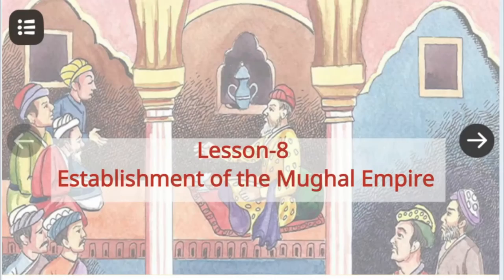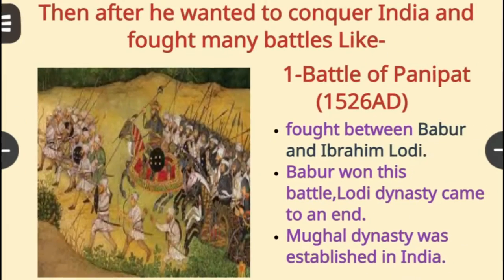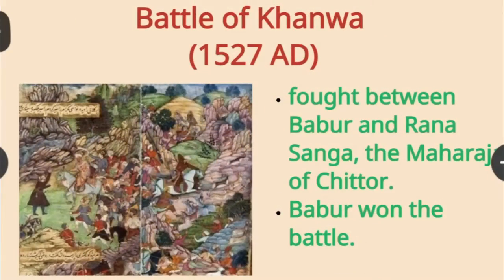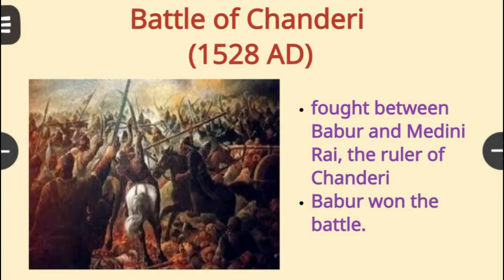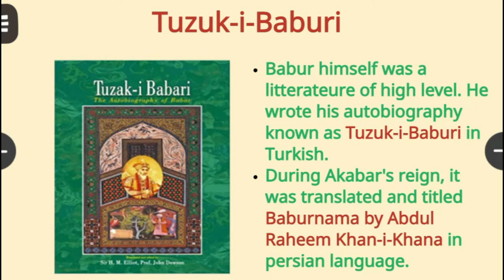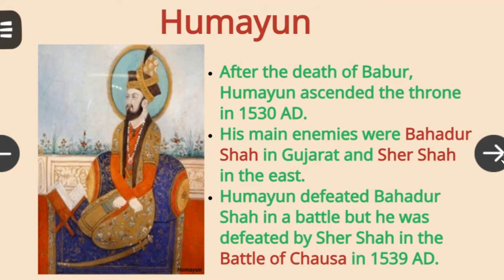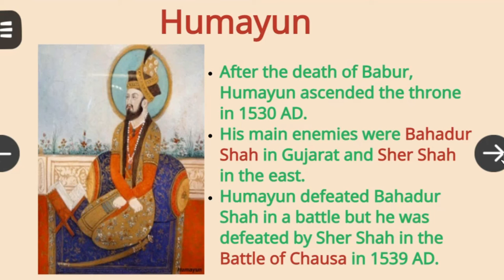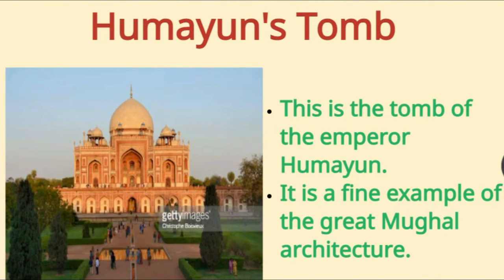History Class 7 Lesson 8 ESTABLISHMENT OF THE MUGHAL EMPIRE EARLY MUGHAL EMPERORS